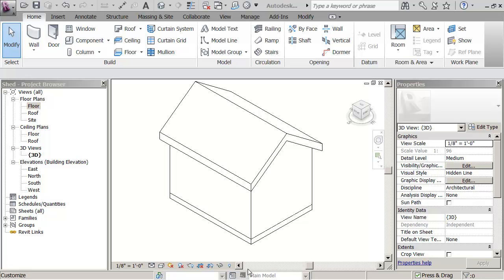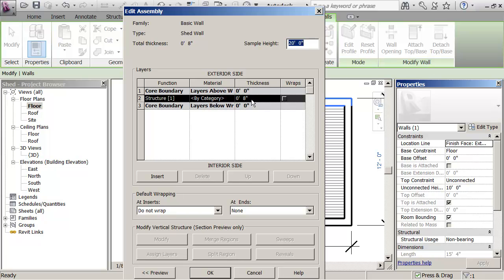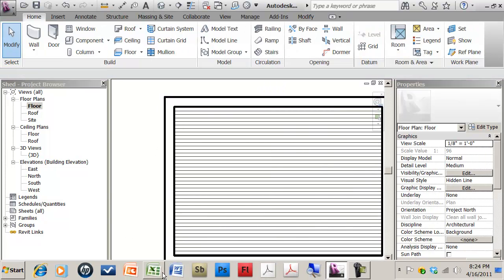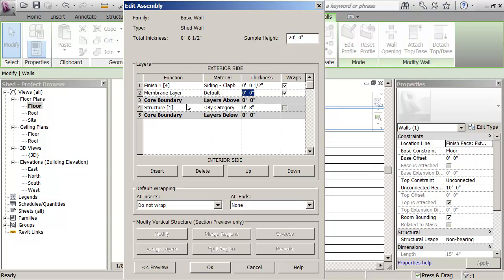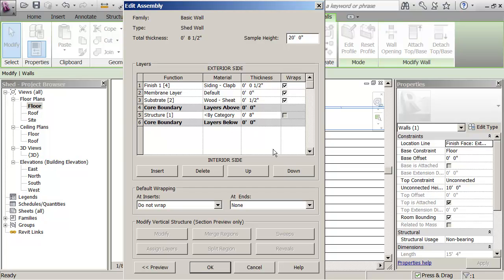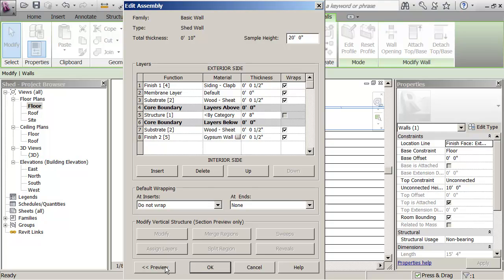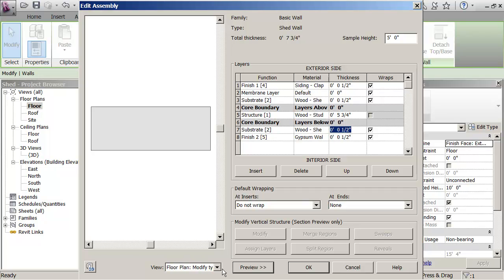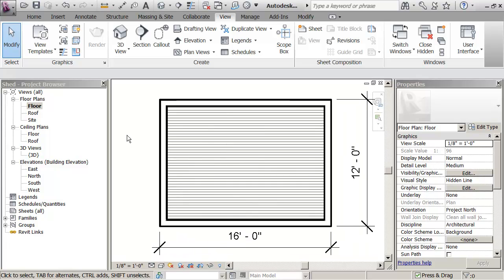05shed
Creating a custom wall